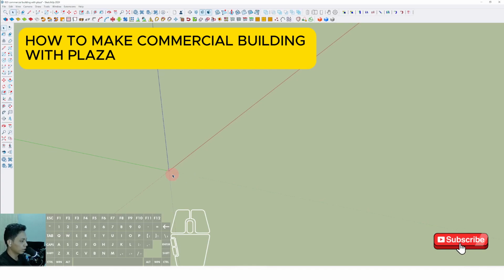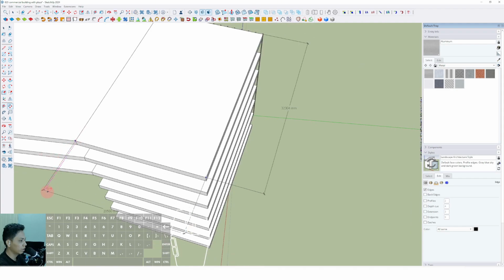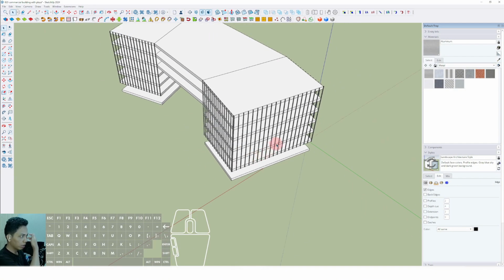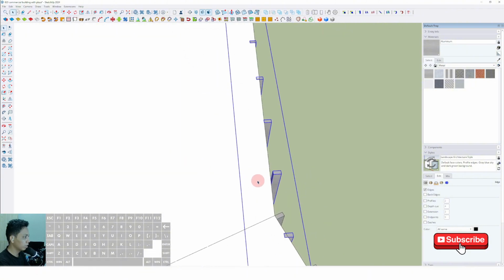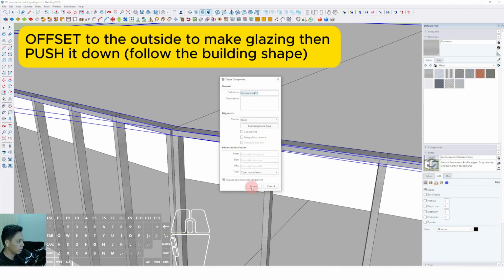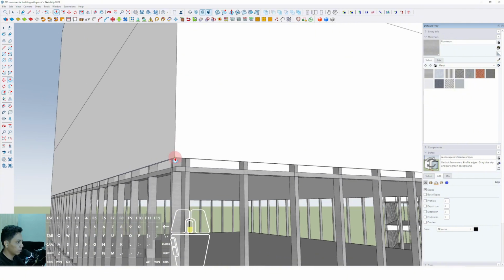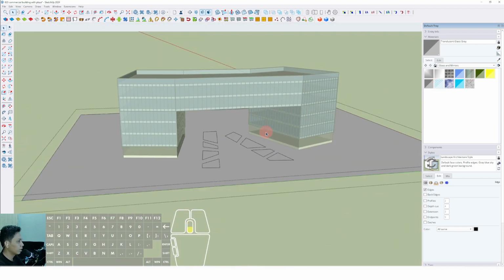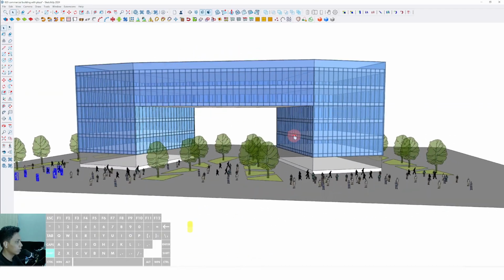SKETCHUP BEGINNER TUTORIAL HOW TO MAKE COMMERCIAL BUILDING WITH PLAZA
This episode is a tutorial on 3d modeling sketchup Commercial building with Plaza. In this 3d modeling sketchup tutorial I explain in stages the technique of simple floor plan modeling, mass composition, building facades to conceptual landscape arrangement through 3d modeling sketchup

sketchup tutorial
sketchup tutorial for beginners
sketchup tutorials
sketchup for beginners
sketchup lessons
sketchup modeling
sketchup 2017
sketchup free
sketchup 2020
sketchup 2021
sketchup interior design
sketchup pro